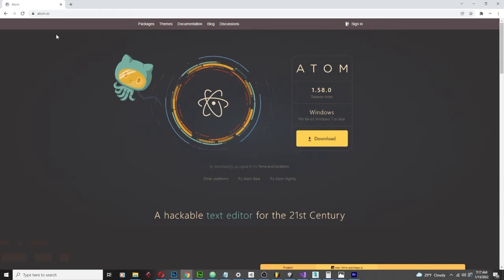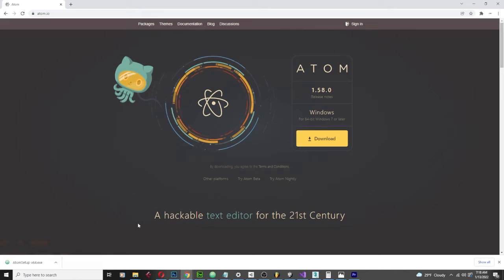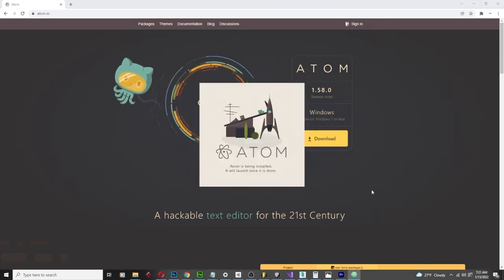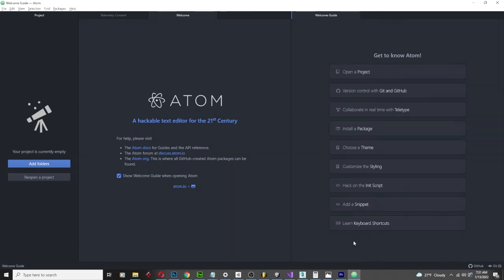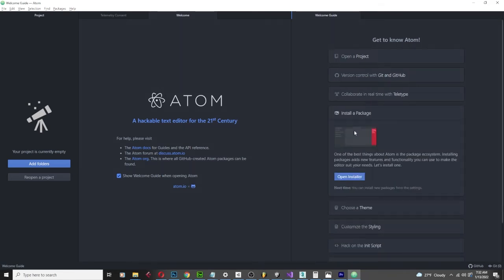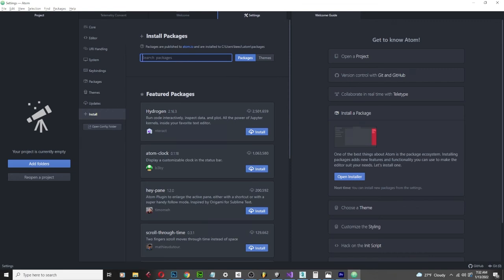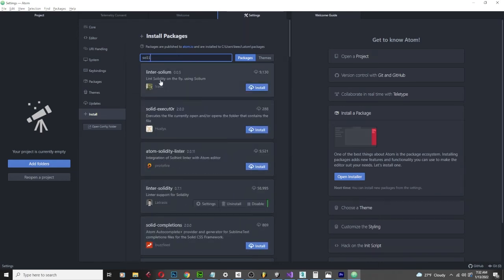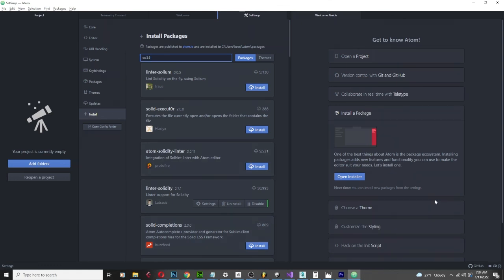Getting Started With Unity3D NFT Games And Solidity: Tutorial 3 Installing Atom Text Editor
Have you been thinking about creating your own metaverse or blockchain game, but have no idea on where to start? Join us as we cover A-Z on launching your very own 3D NFT Game. We will cover creating contracts, creating 3D Models, Rigging and Animation, Connecting Unity3D to Web3, Deploying a live project and more!!

Tutorial 3: Installing Atom

In this video we will be going over how to install Atom Text Editor. We will use this text editor to write our Solidity Contracts.

DEPENDENCIES!!!